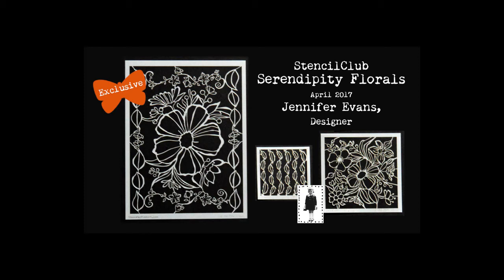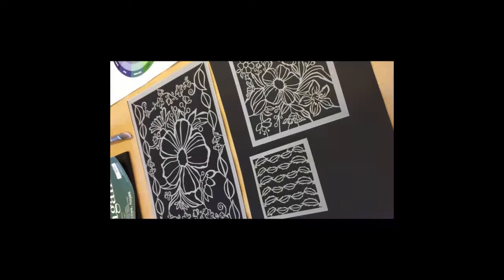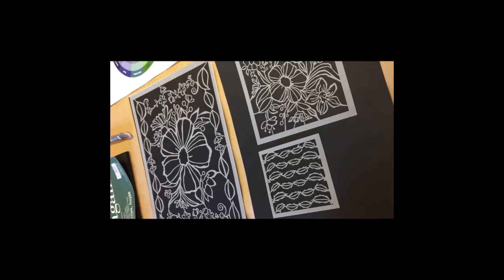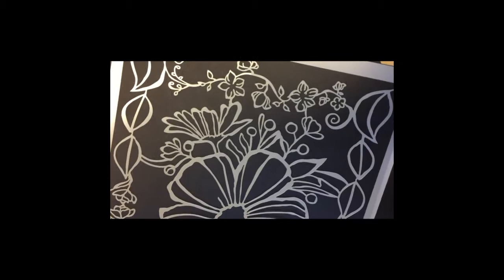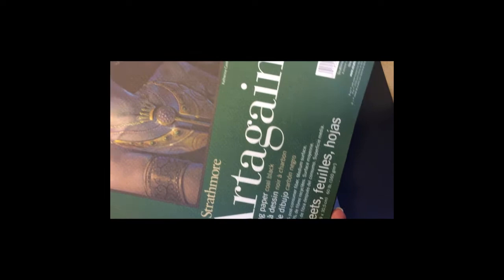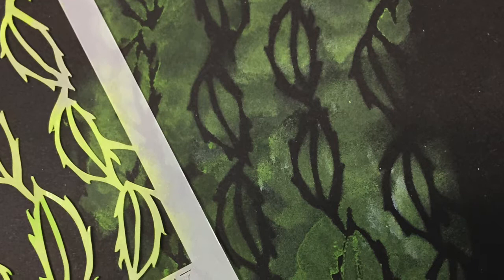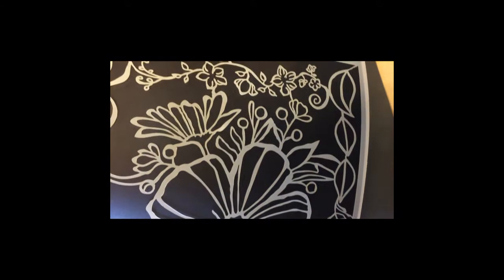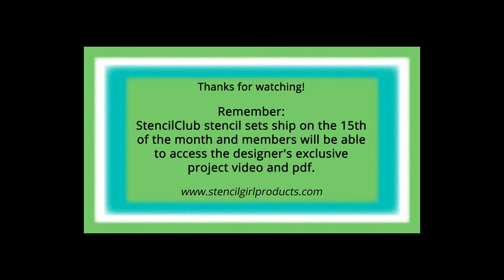Serendipity Floral April 2017 StencilClub Reveal by Jennifer Evans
Each month you are a member of StencilClub, you get the following:
one 9" x 12" EXCLUSIVE stencil.
one 6" x 6" EXCLUSIVE stencil.
one 4" x 4" EXCLUSIVE stencil.
An EXCLUSIVE video for MEMBERS ONLY provided by the designing artist. It's a class in itself!
A downloadable PDF with basic instructions to go along with the video for that month.
Entrance into a SECRET Facebook group for MEMBERS ONLY! A place to share, inspire and talk all about stencils!
Plus, as a MEMBER, you are eligible to purchase ANY past month for the membership price. Email with a list of which previous StencilClub sets of stencils you would like to purchase and John will provide you with a bill through PayPal.